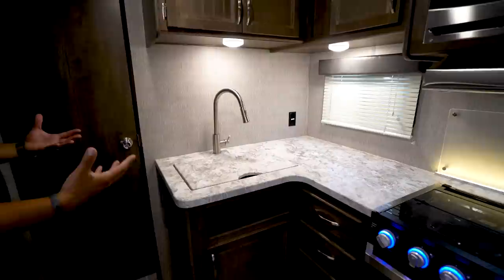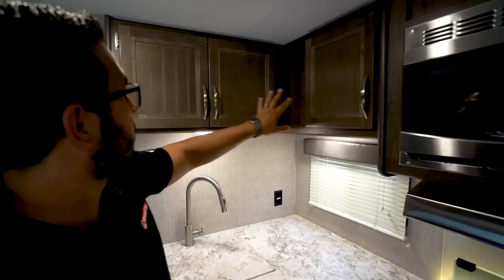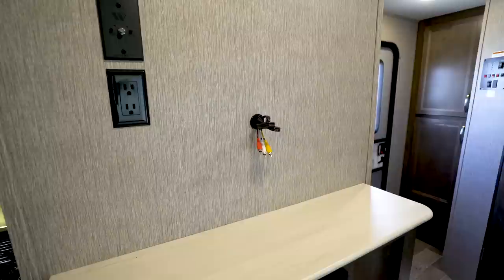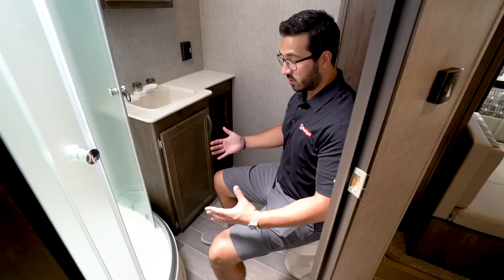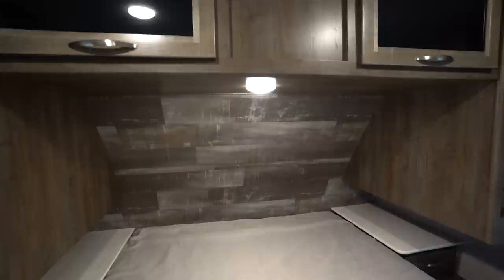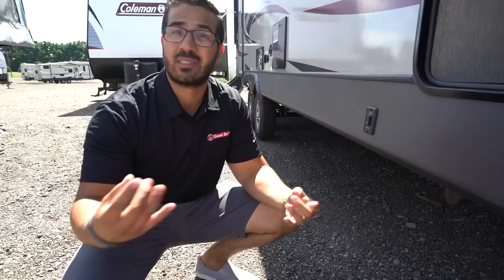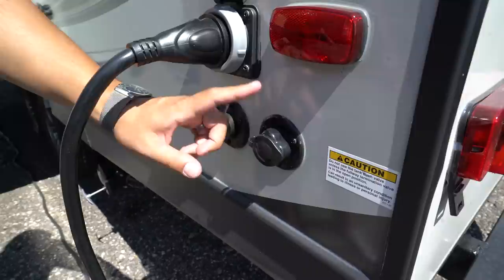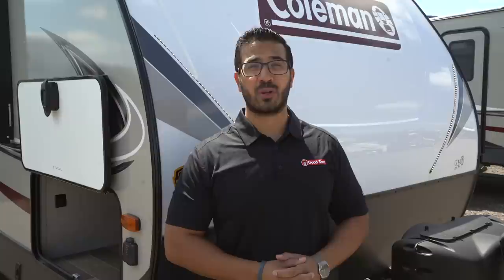2019 Coleman Light 2425RB | Travel Trailer - RV Review: Camping World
The 2019 Coleman Light 2425RB is an awesome RV. Not only is this a fantastic layout with the entertainment center across from the dinette and has a large rear bath, but you also get a residential size queen bed plus the new Mor-Ryde steps making this an outstanding value couples travel trailer.